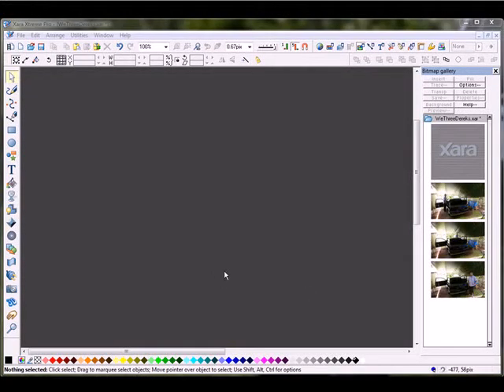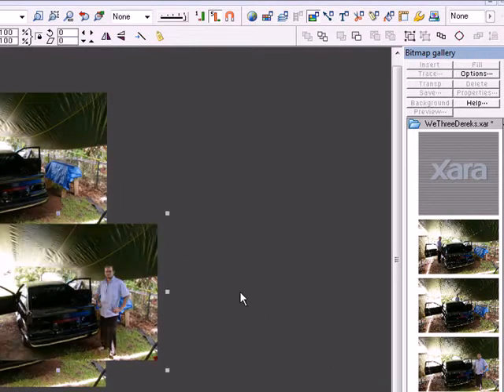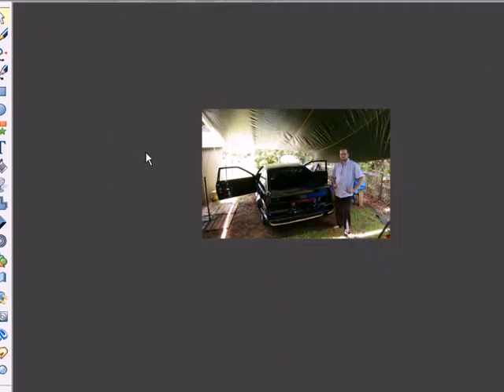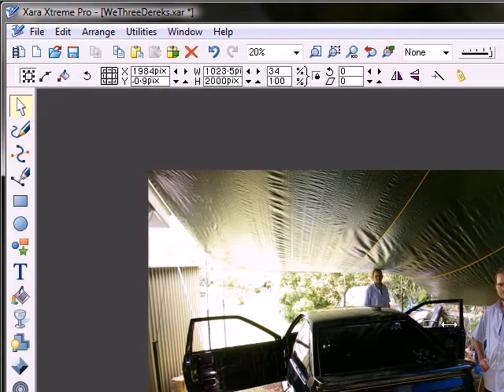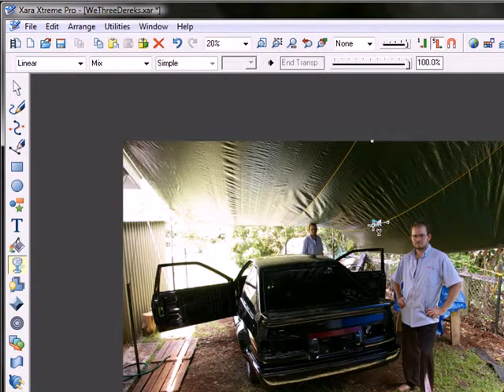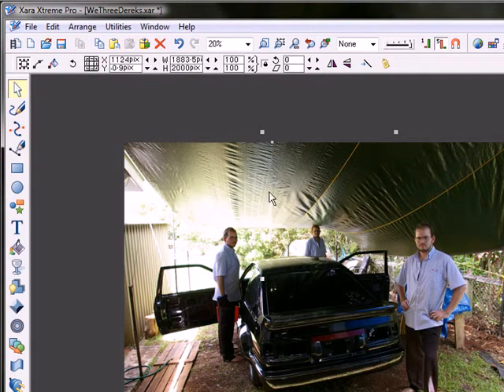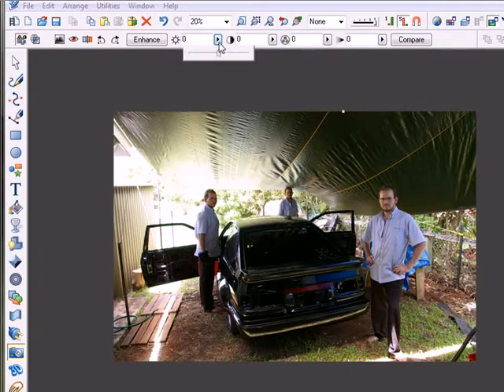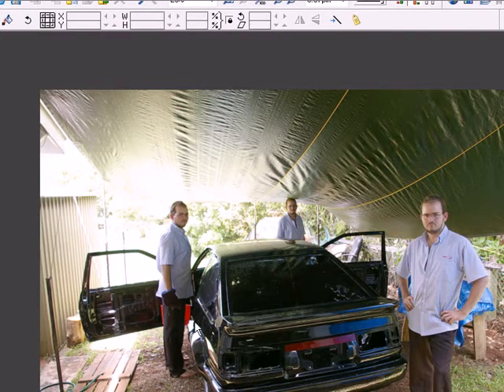Xara Xtreme - Photo Composite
Fun Photo Composite with Xara Xtreme